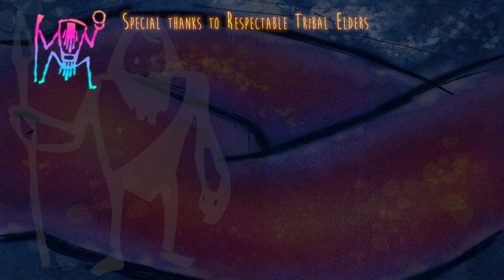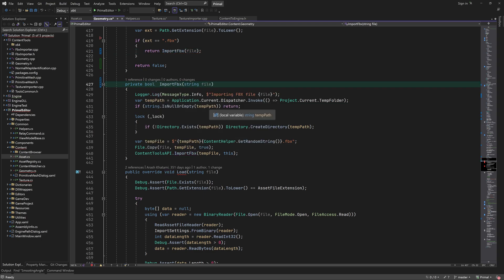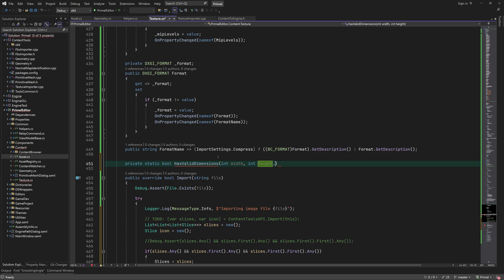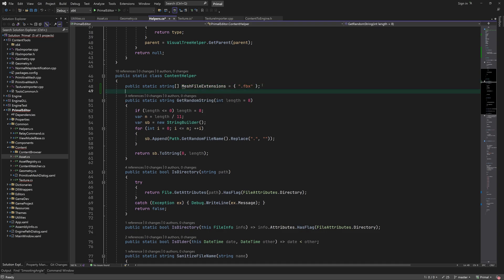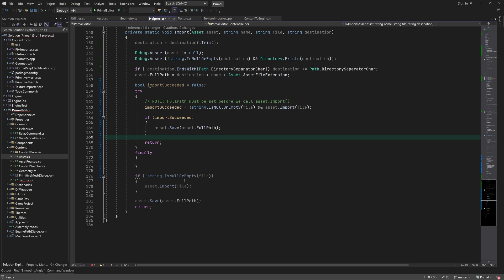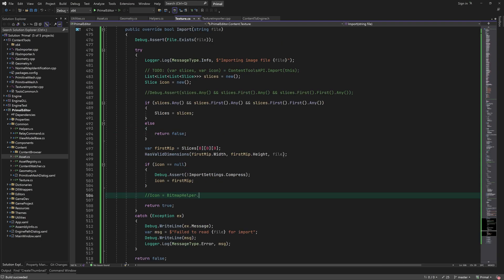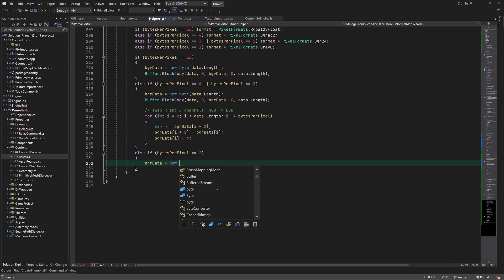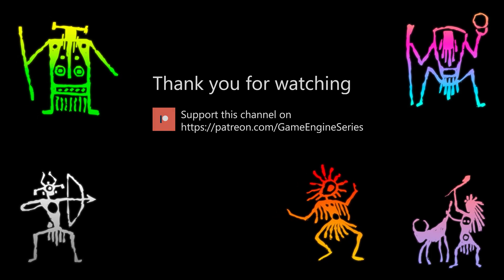Game Engine Programming 061.2 - Texture import and thumbnail generation | C++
In the last video, we created a new asset class for textures and defined all properties that are needed to represent a texture in the game editor. Today we're going to work on the import function of the texture class.
🟩(Green Episode)

💜 Big thanks to Tribal Elders:
Von Bismarck, Falcon1911, Lester Lin, Ashwin Mods, Zachary Shrout

🧡 Big thanks to Shaman patrons:
mg, Shaun Mitchell, Neil Wang, deathcat00, Talis Lincoln, Waterglass, Miime

00:00 - intro
00:52 - Texture.Import() + improve geometry class
05:32 - texture dimension validation
07:44 - improving ContentHelper class
11:22 - thumbnail generation
13:47 - create image from slice